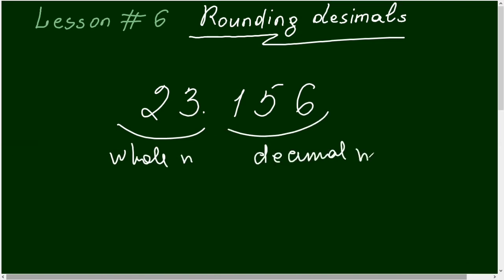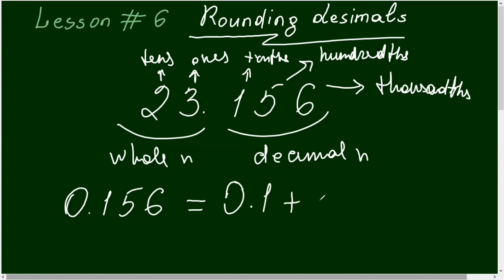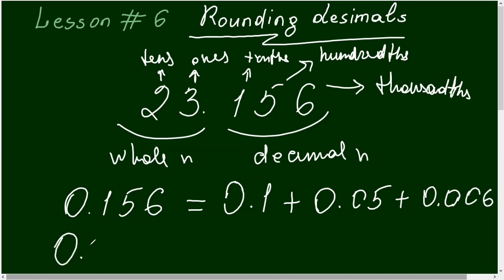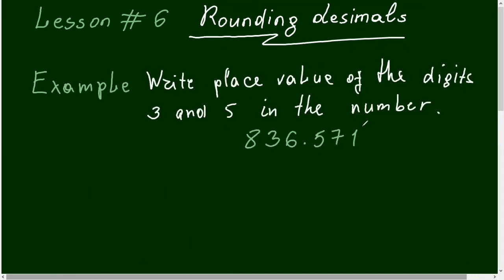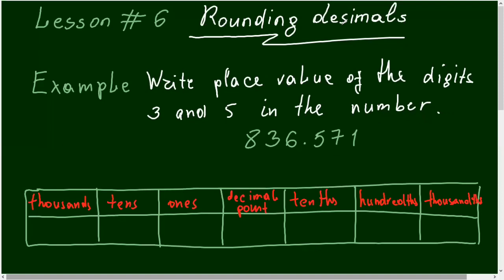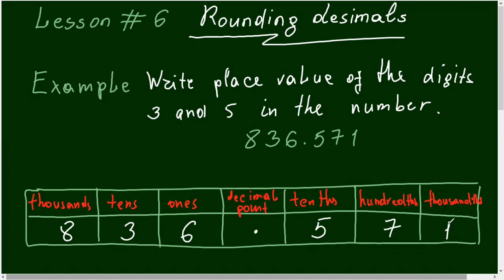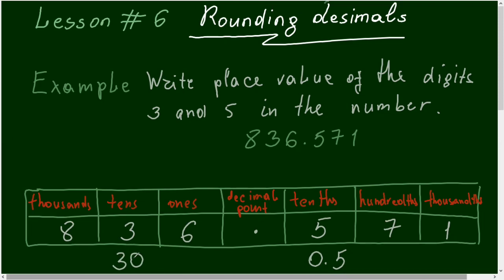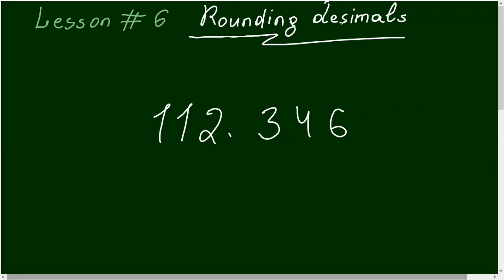Rounding decimals (Topic 6)